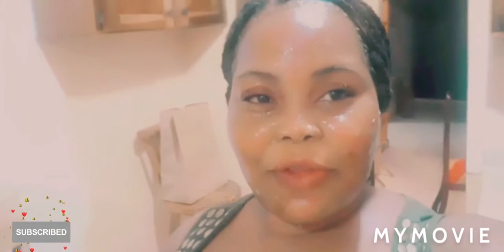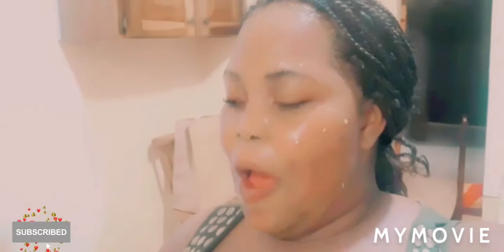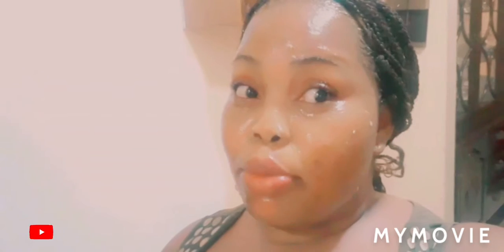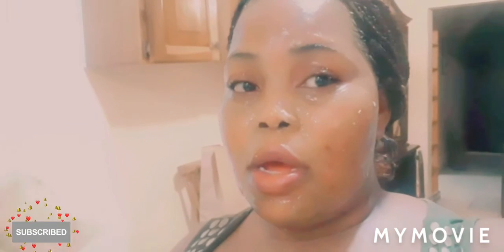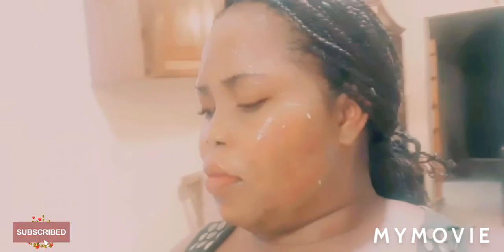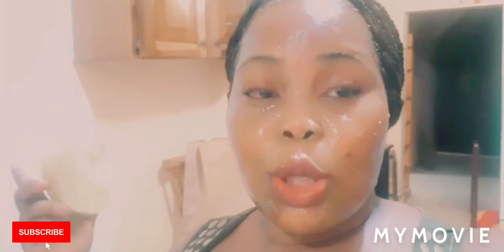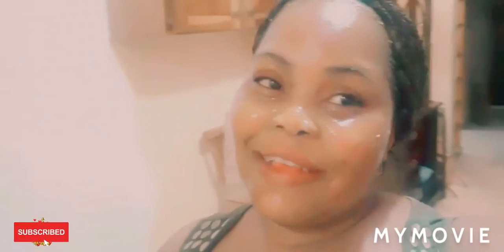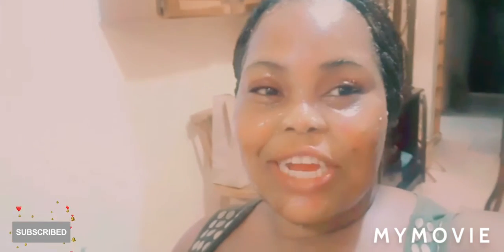2 Mins Acne & Blackhead Mixture This One Well Serious Honestly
2 Mins Acne & Blackhead Mixture This One Well Serious Honestly

Learn How To Lighten The melanin of your Skin